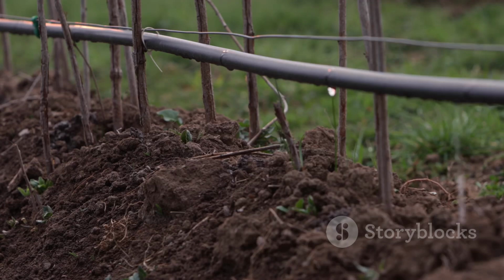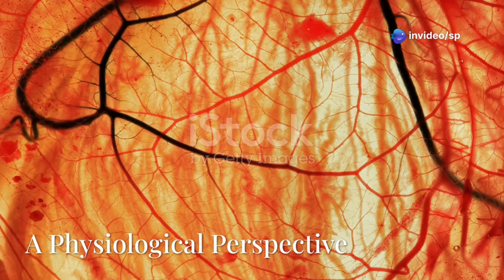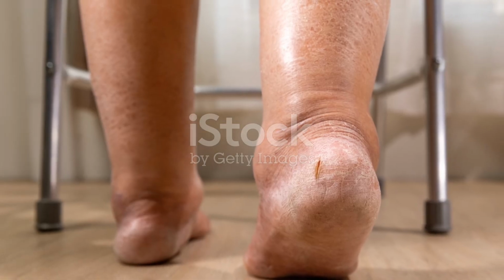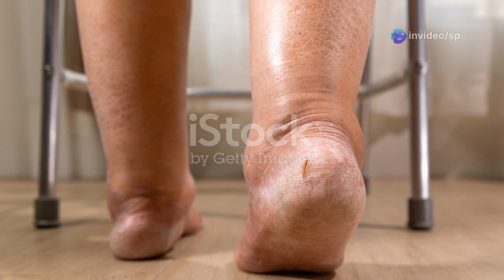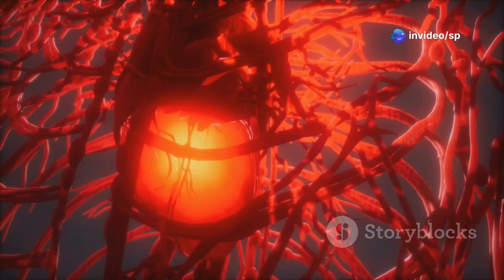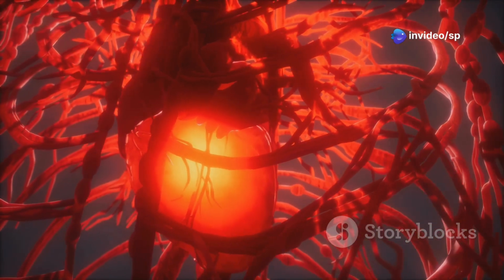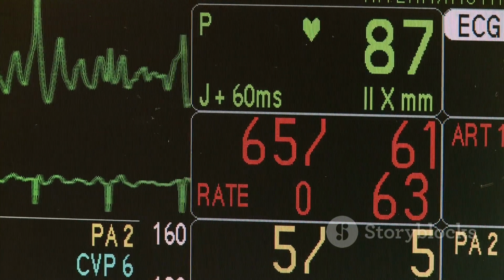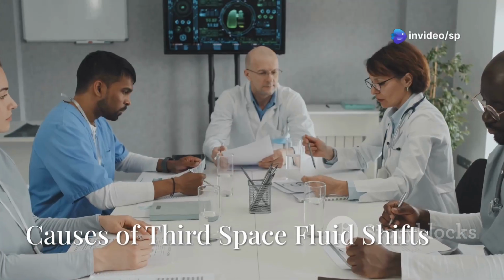THIRD SPACE LOSS || NORCET 8.0 || IMPORTANT TOPIC